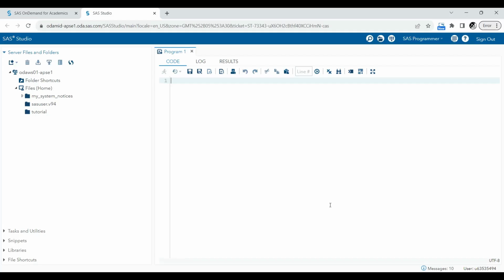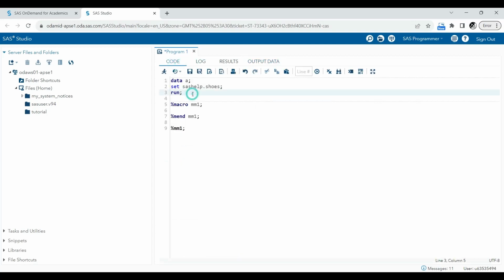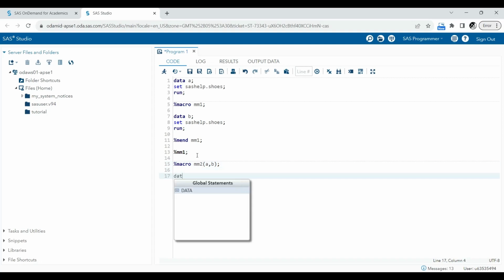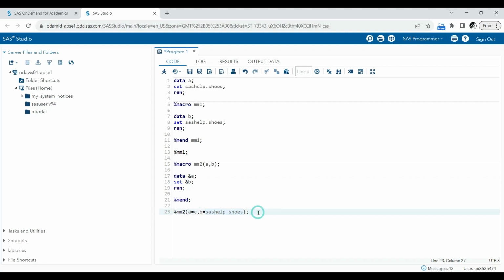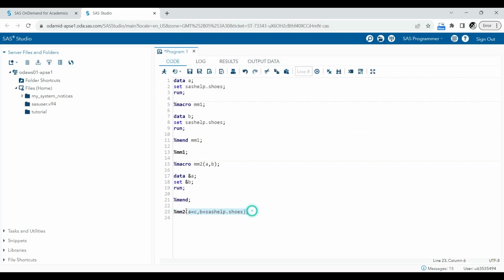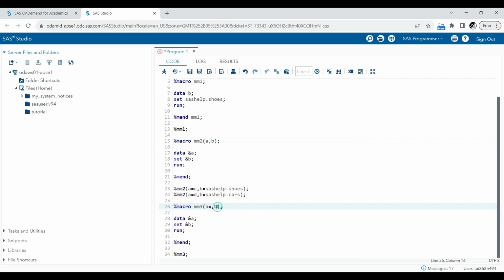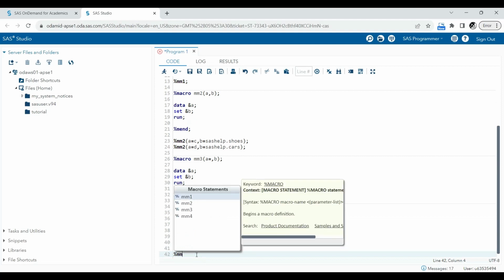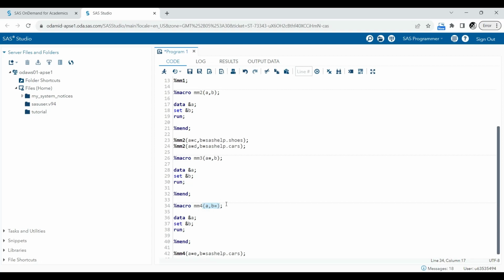Macros in SAS Part 1